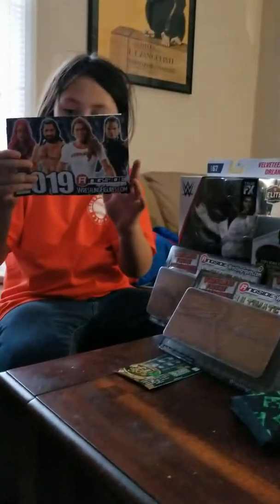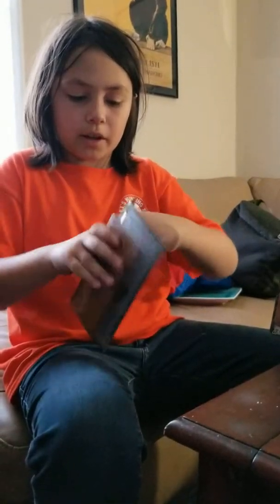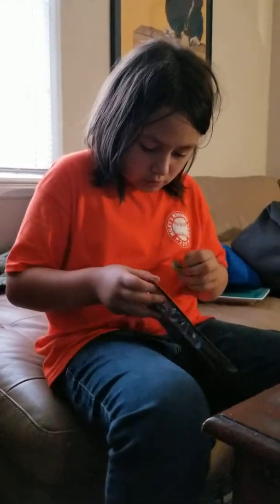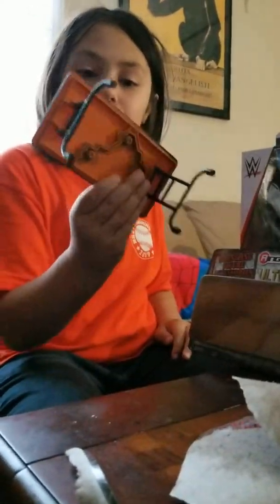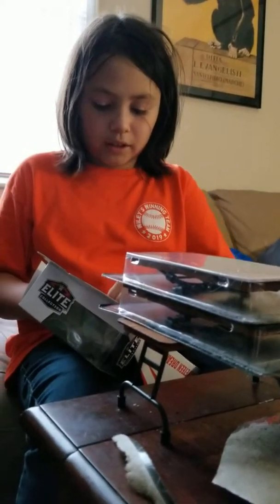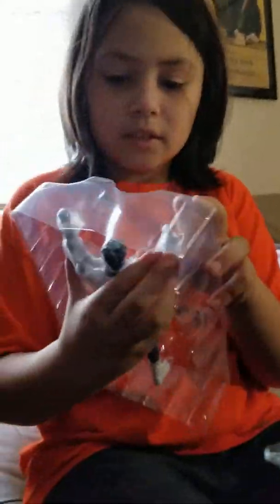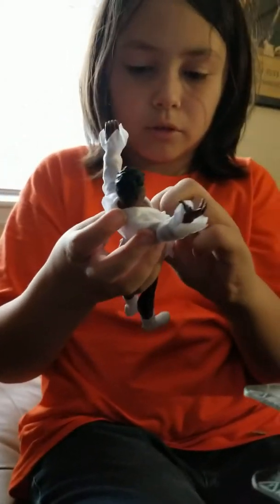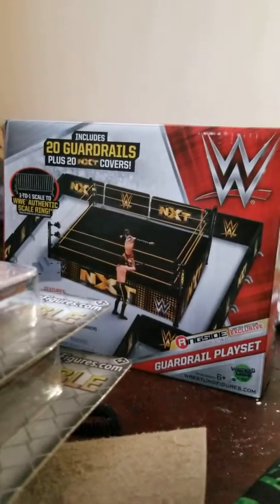Velveteen dream barrier and 3 tables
A lot